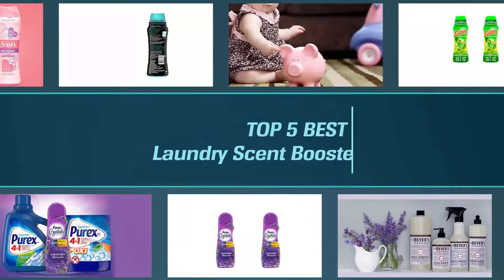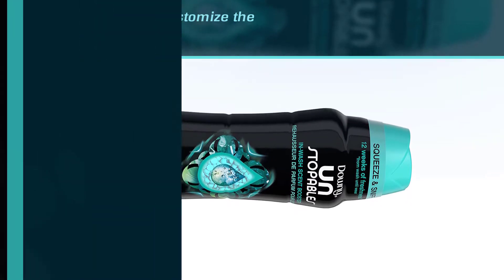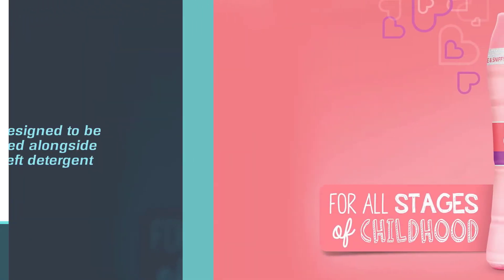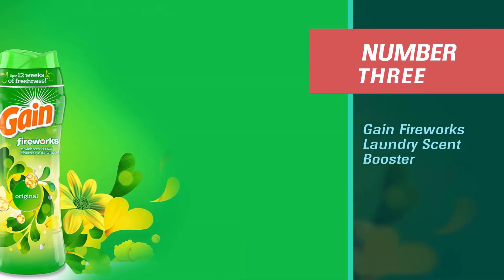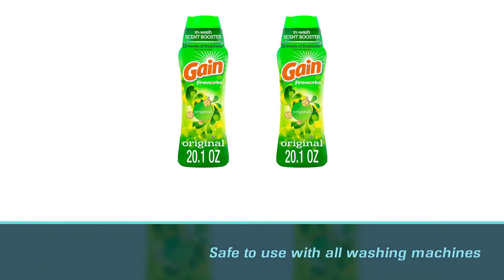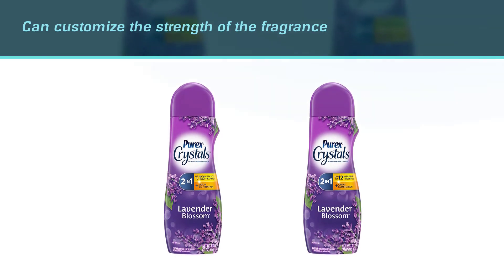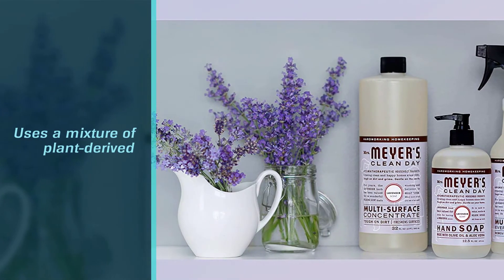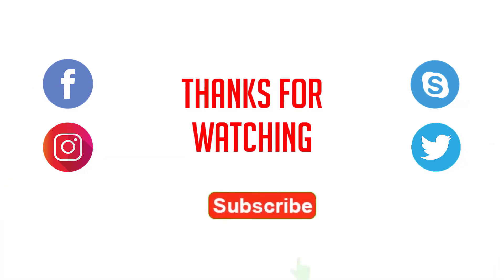Best Laundry Scent Booster for Washer, Fresh Scent [Top 5 Review in 2023]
Links to the best laundry scent booster listed in this review video:
► 1. Downy Unstopables Laundry Scent Booster
► 2. Dreft Blissfuls Laundry Scent Booster
► 3.  Gain Fireworks Laundry Scent Booster
► 4. Purex Crystals in-Wash Scent Booster
► 5. Mrs. Meyer's Clean Day Laundry Scent Booster

🕝Timestamps🕝
00:11 - Top 5 Best Laundry Scent Booster
00:20 - Downy Unstopables Laundry Scent Booster
01:09 - Dreft Blissfuls Laundry Scent Booster
01:58 - Gain Fireworks Laundry Scent Booster
02:47 - Purex Crystals in-Wash Scent Booster
03:35 - Mrs. Meyer's Clean Day Laundry Scent Booster

★What is a laundry scent booster?
Laundry scent boosters are designed to be used with laundry detergent. Scent booster beads and pods dissolve into the water to add a fragrance to clothing and linens that will last longer and be stronger than what you'd achieve with detergent alone.